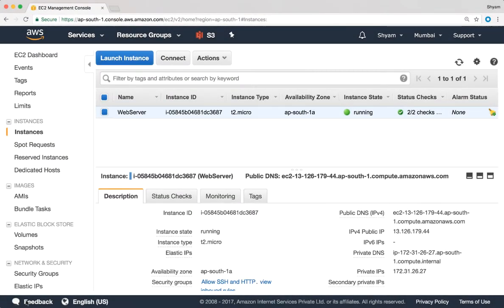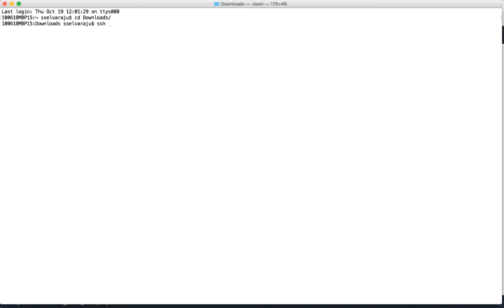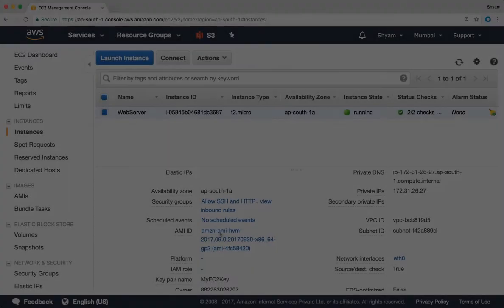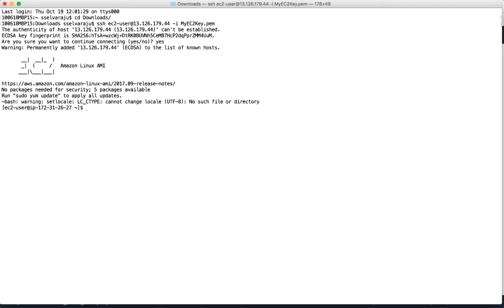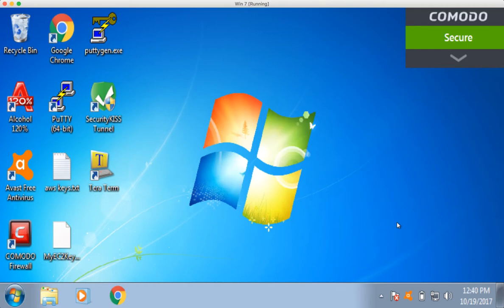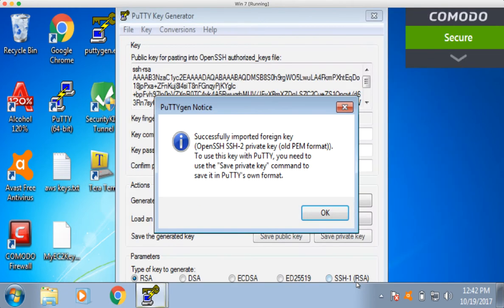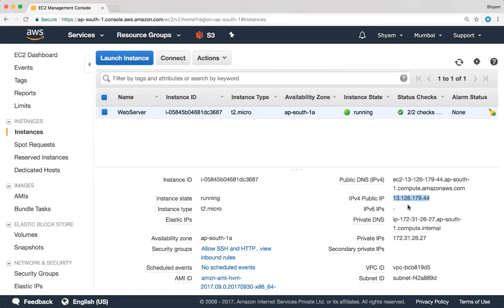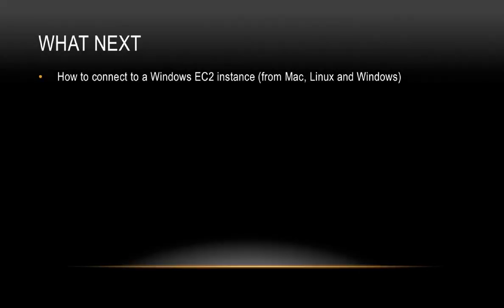Amazon EC2 Bootcamp - Video 7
Includes 50+ videos, real-world lab exercises, 7 hours of learning and certificate of completion.

In this video:
- How to connect to a Linux EC2 Instance (from Mac, Linux & Windows)

AWS Solutions Architect Official Study Guide